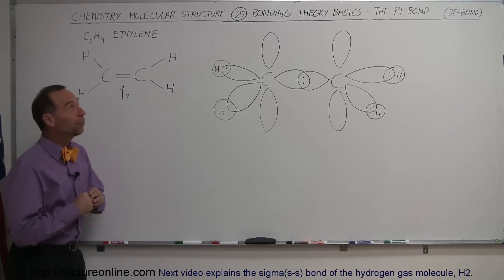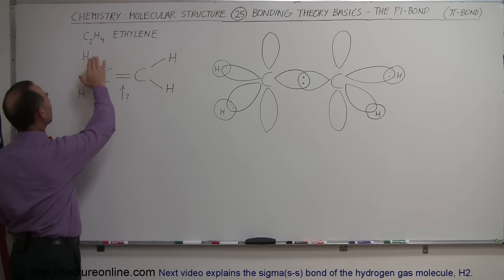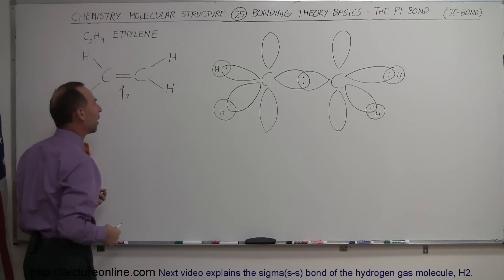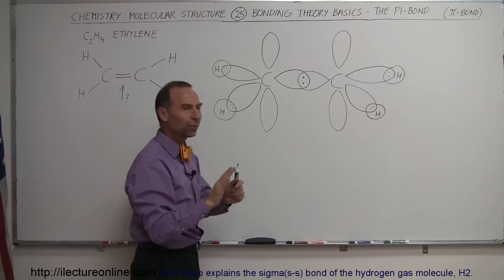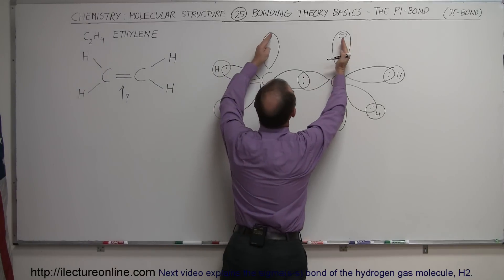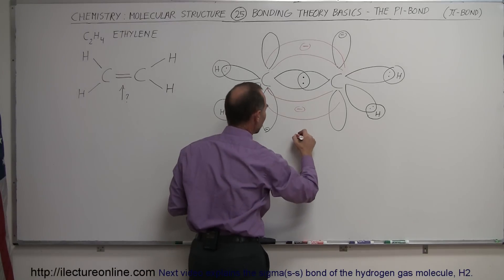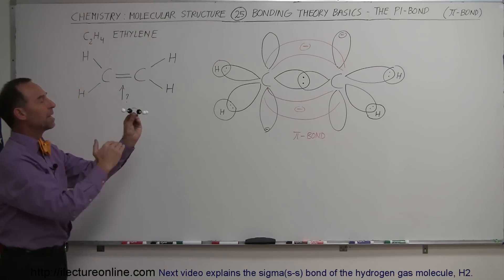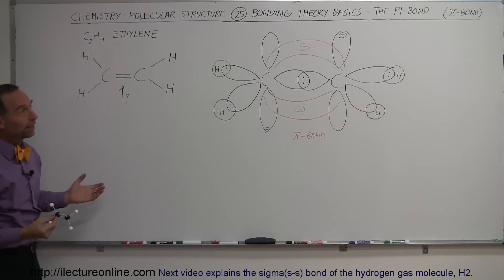Chemistry - Molecular Structure (25 of 45) The Pi Bond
In this video I will explain the Pi bond.